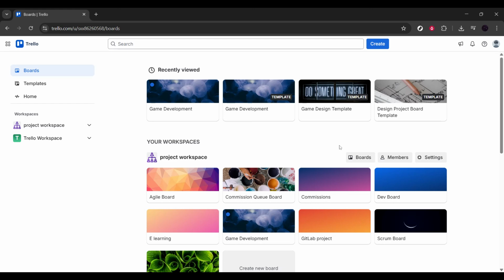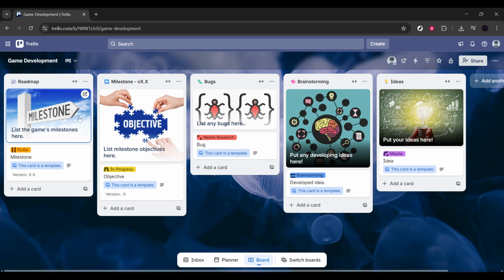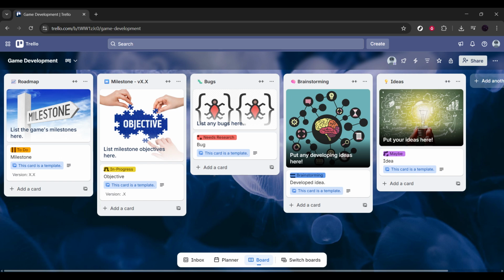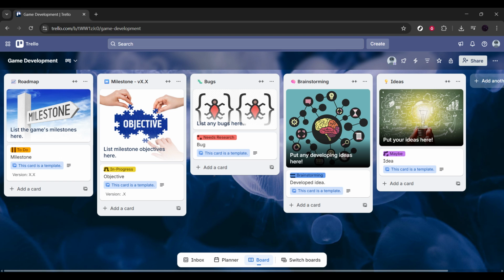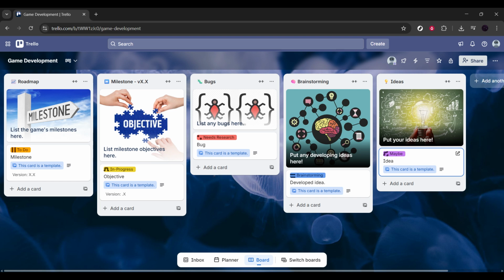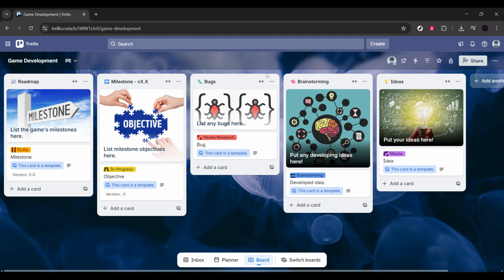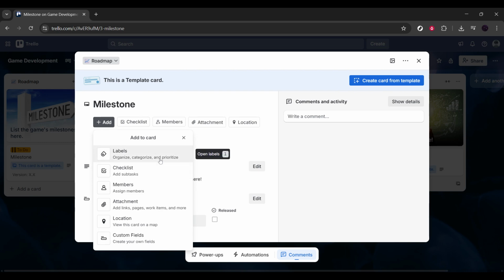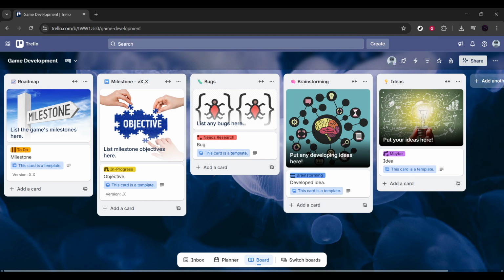How To Use Trello For Game Development (2026 Easy Guide)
Learn how to use Trello for game development to plan milestones, track bugs, and manage features efficiently. This step-by-step tutorial shows how to structure your board for solo or team-based game projects.

Timestamps:
0:00 Introduction
0:24 Creating Your Game Development Board
0:48 Setting Up The Roadmap List
1:22 Creating The Milestone List
2:00 Tracking Bugs Effectively
2:32 Using Brainstorming And Ideas Lists
3:15 How The Workflow Connects
3:55 Using Labels, Checklists, And Due Dates